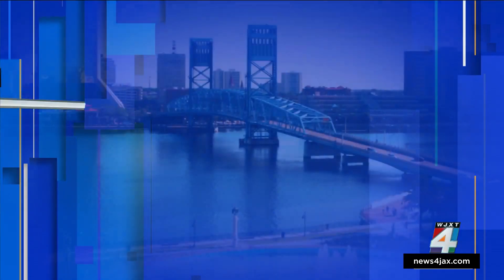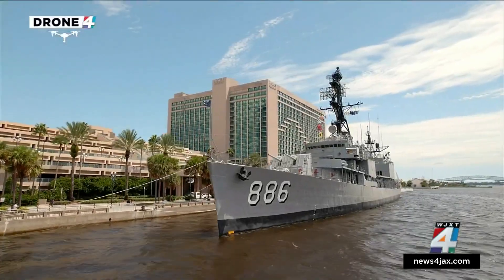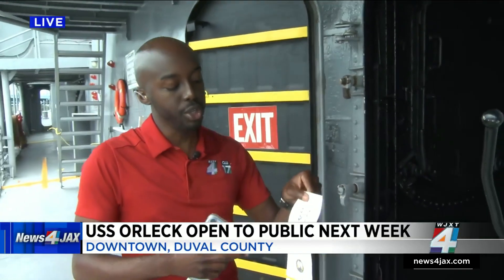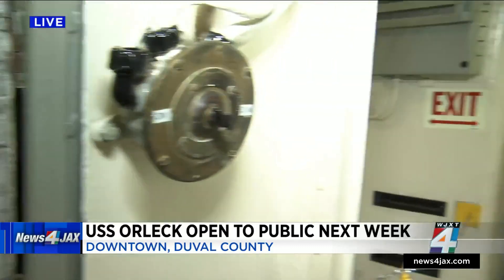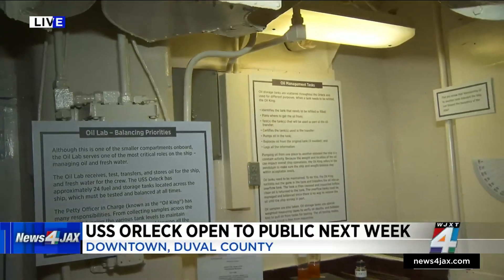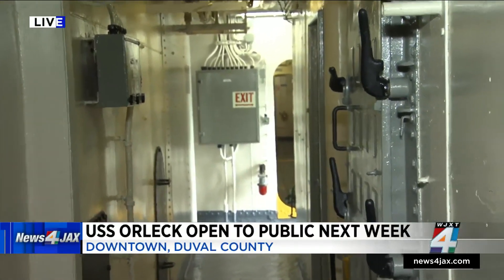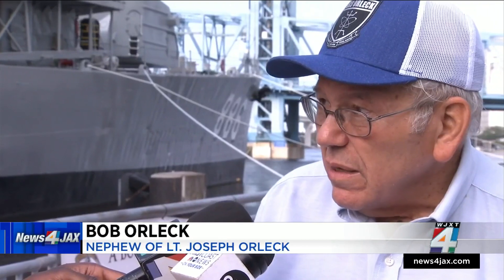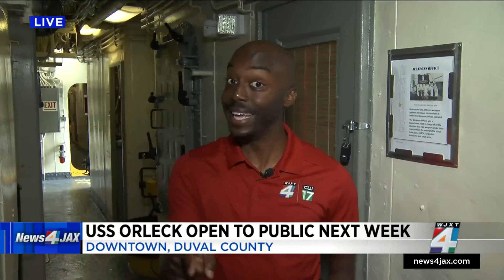USS Orleck to open to public next week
The centerpiece of Jacksonville’s Naval Museum opens to the public next week. The USS Orleck will officially welcome guests on board starting Wednesday.